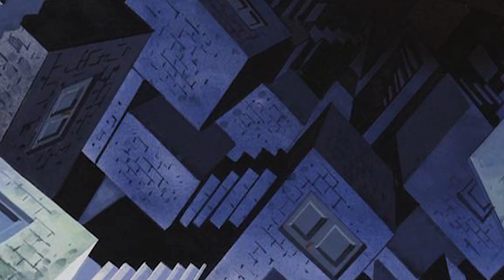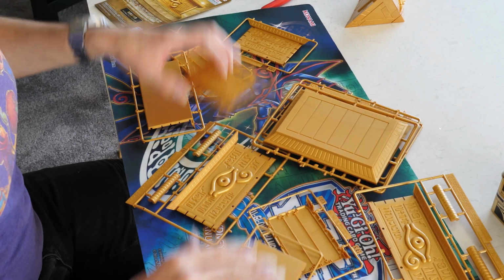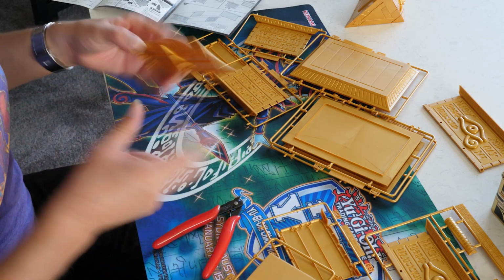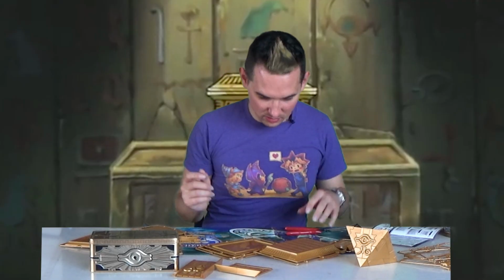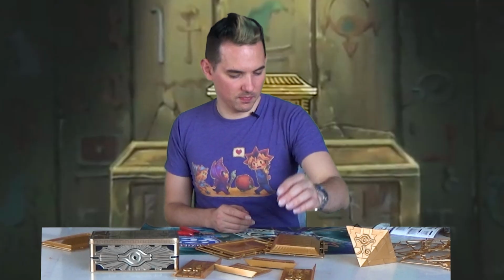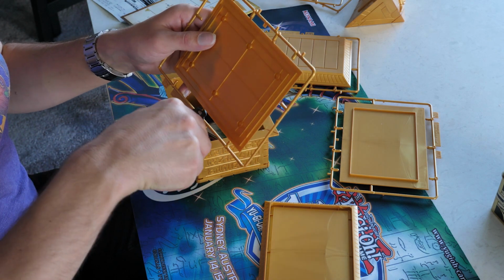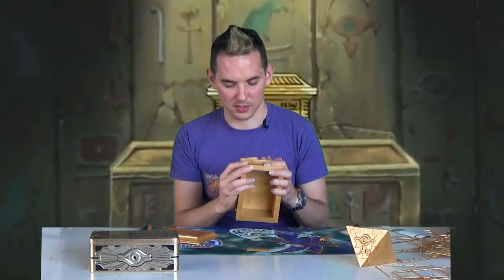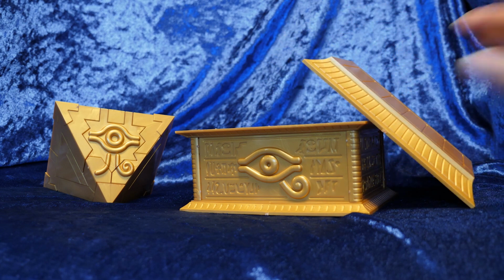Ultimagear Gold Sarcophagus Kit - AoR Gaming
I have the Millennium Puzzle and now I have the sarcophagus to keep the pieces safe.

Yu-Gi-Oh!